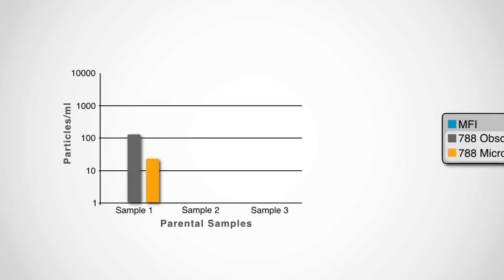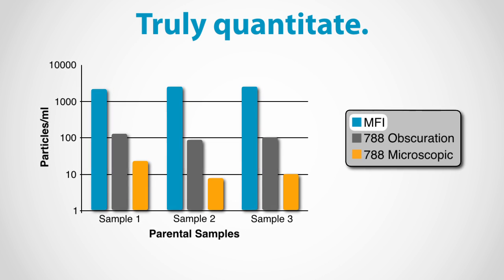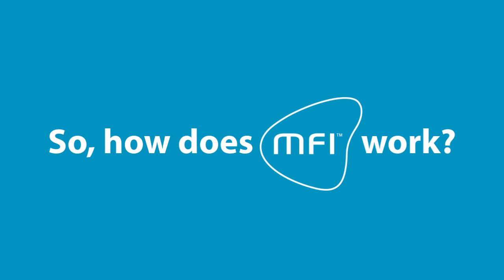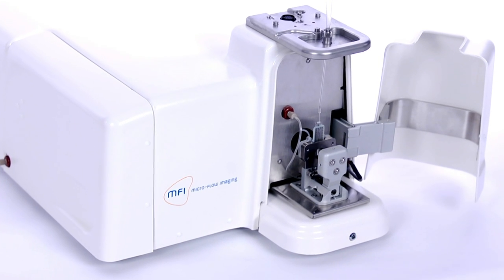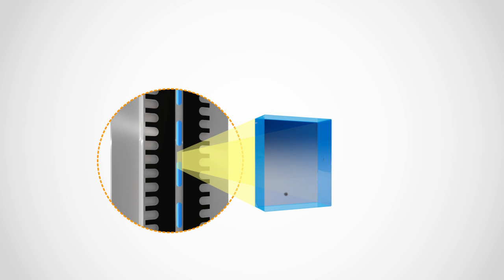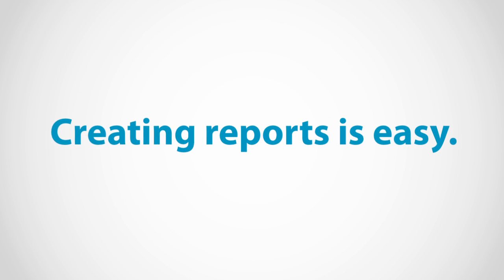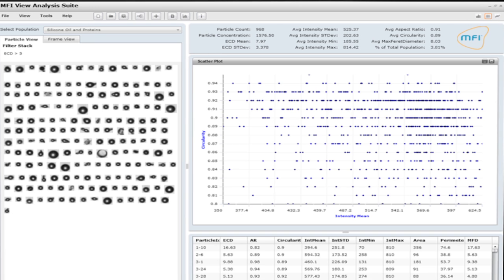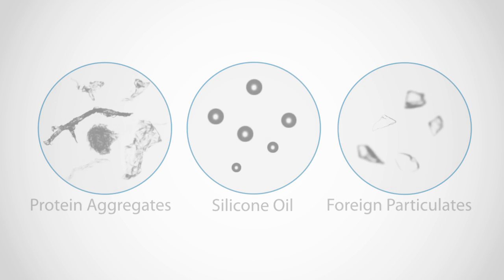Micro-Flow Imaging: I See Particles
ProteinSimple Micro-Flow Imaging:  I See Particles.

See particles and protein aggregates for the first time with MFI.  Lately, regulatory agencies have been focusing on sub-visible particles because of the risk they pose to patient safety.  See how MFI's accurate reporting of particle size, shape and concentration can help you address these new regulatory requirements. Washing, rinsing, and sampling are automated allowing for overnight runs and repeatability.